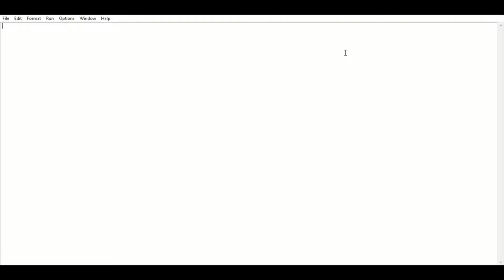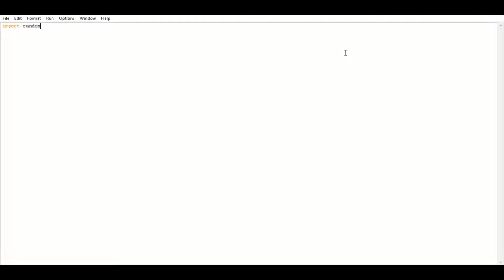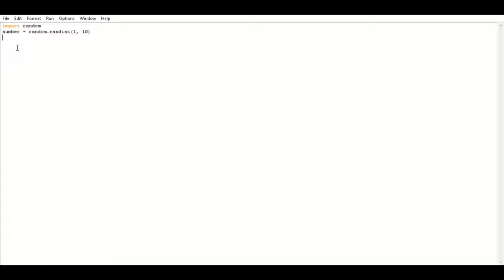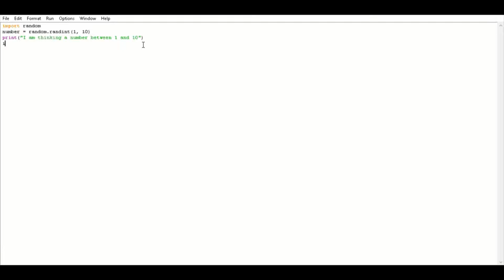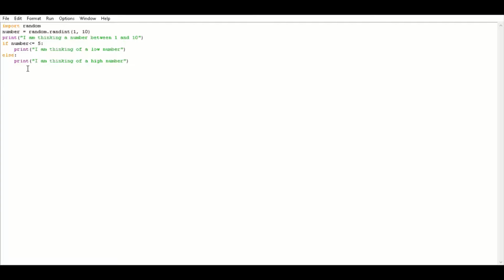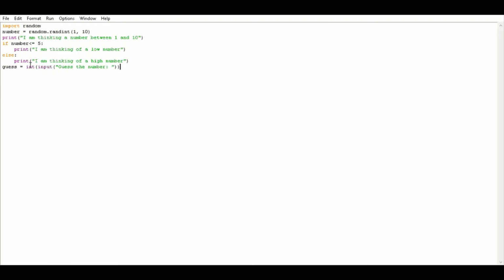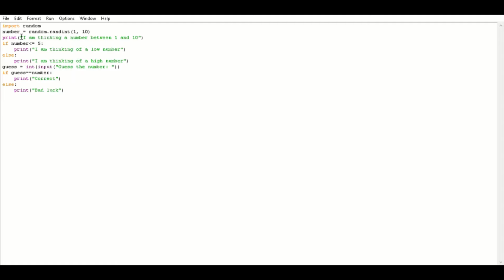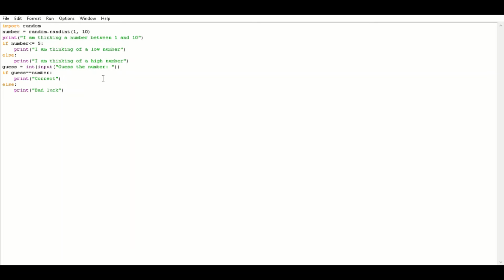How to make a Guessing The Number game in Python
Hello! This video will give you a in-depth and detailed explanation for making a Guessing a Number Game. It tells every function and line of code of the script in detail. It's a very simple program where the computer will think a random number between a specified range and ask the user to guess it.

These are also free to use.